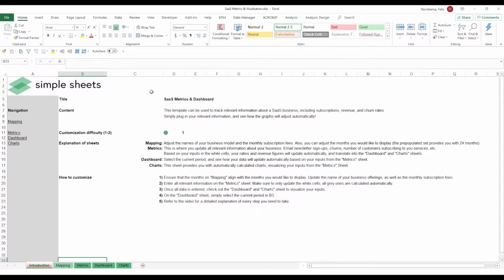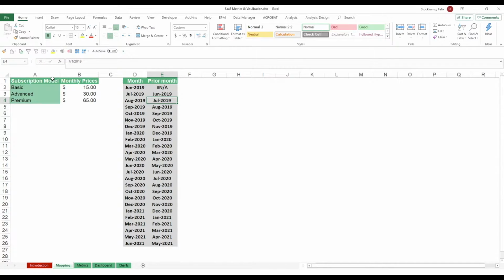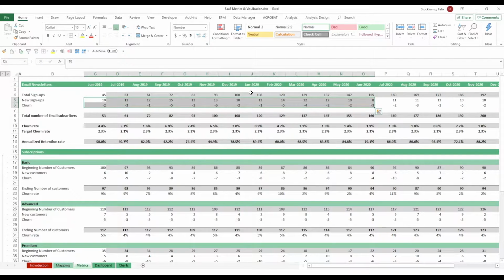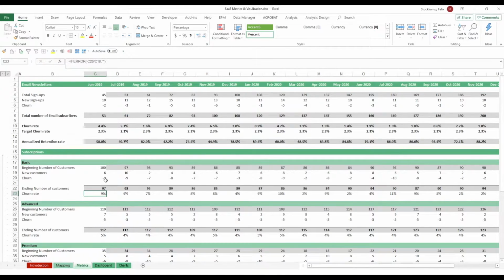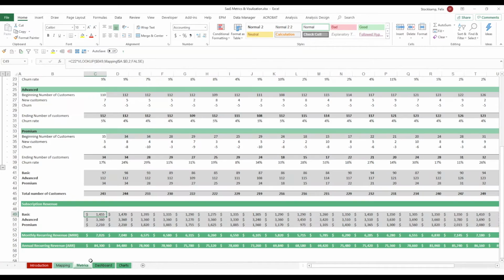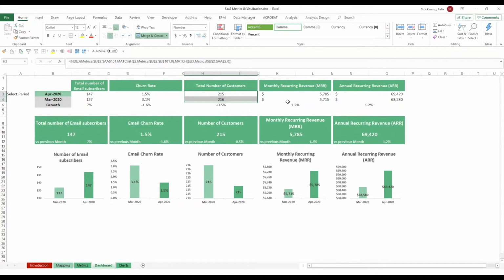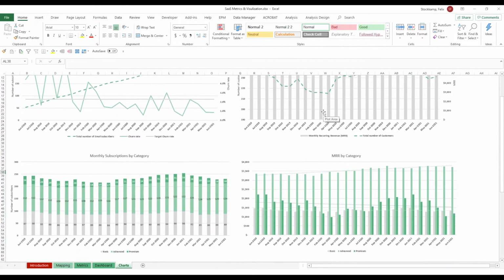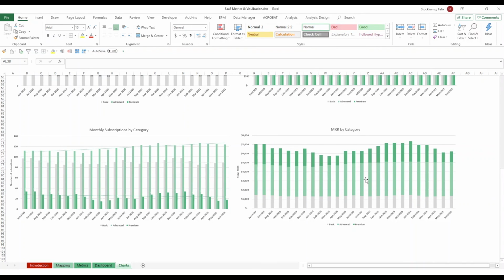SaaS Metrics Dashboard Excel Template Step-by-Step Video Tutorial by Simple Sheets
In this video, we do a step-by-step tutorial of our SaaS Metrics Dashboard Excel Template.

It may not be your favorite part of running a business, but it's certainly one of the most important parts: making sure your employees get paid. This template helps you organize your process for payroll and gives you plenty of options to customize based on tax statuses and other variables.

Our SaaS Metrics Dashboard Excel Template allows you to
- Easily 'map' business model for recurring revenues
- Easily input new signups, total signups and churn by month and subscription product
- View and Analyze Dashboard of metrics, email growth and revenue growth

Project Management 📰
Marketing 📊
Supply Chain and Operations 🚚
Small Business 🦾
Human Resources 👨🏾‍🤝‍👨🏼
Data Analysis 👨‍🔬
Accounting 🧐
Finance 💵

🦄 Customizable
🧨 Dynamic
🎨 Designed
🏭 Formatted
👩‍🏫 Instructions and Videos
📈 Reporting Visuals

🔎 Lookups
🔨 Functions
🧪 Formulas
📊 Charts and Graphs
🔢 Dashboards